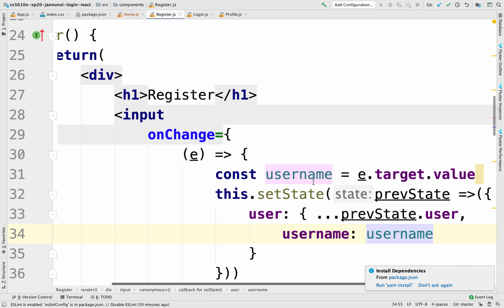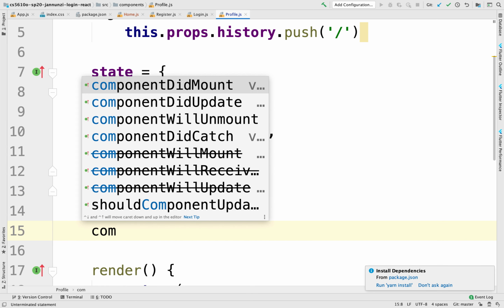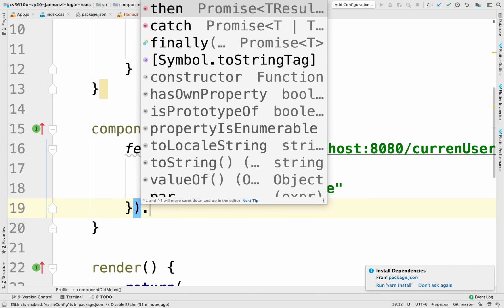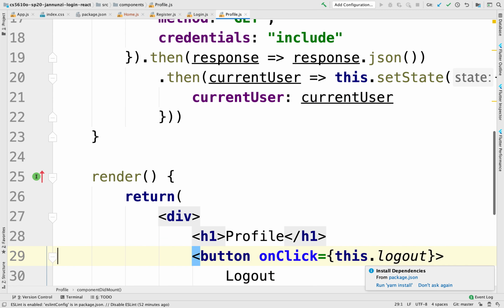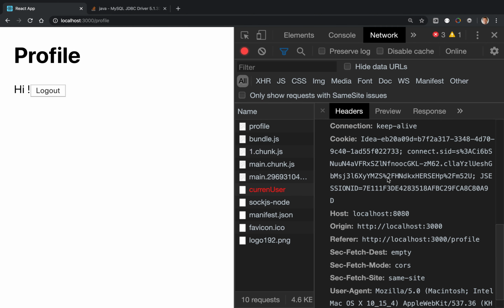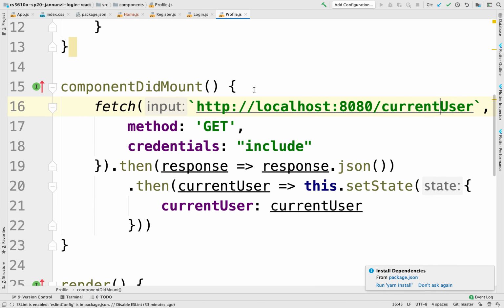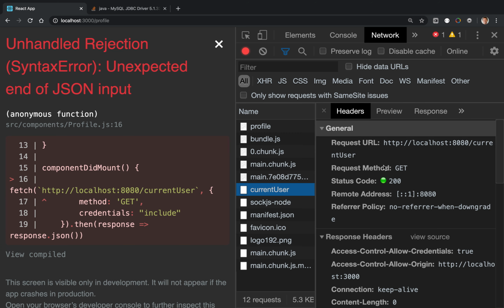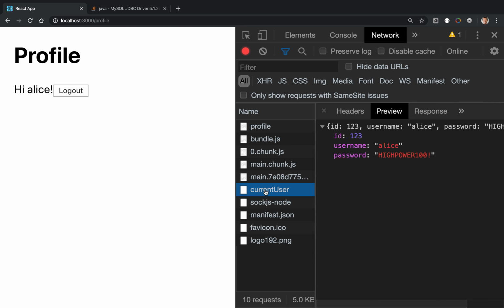login react + java cs5610o sp20 133013